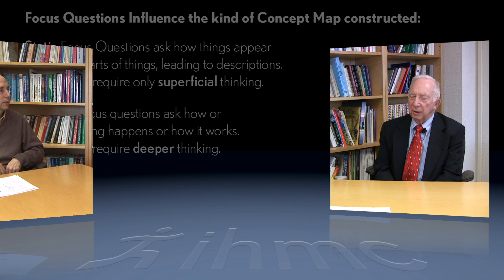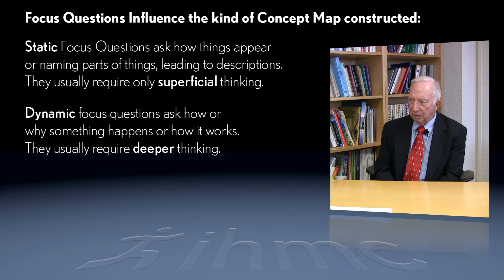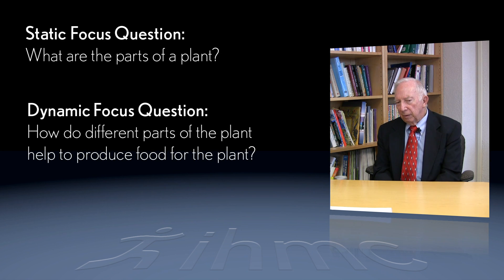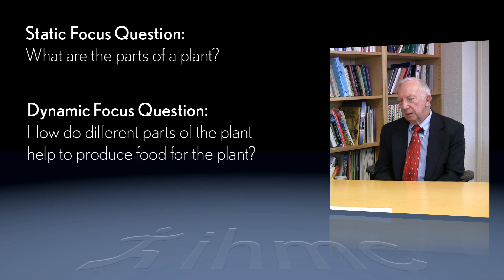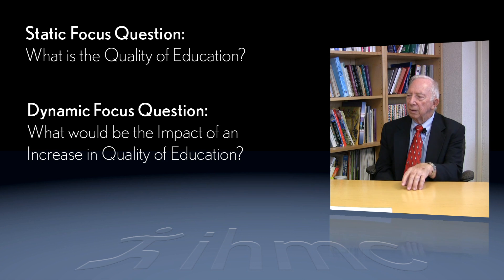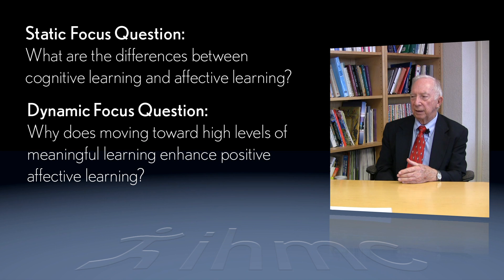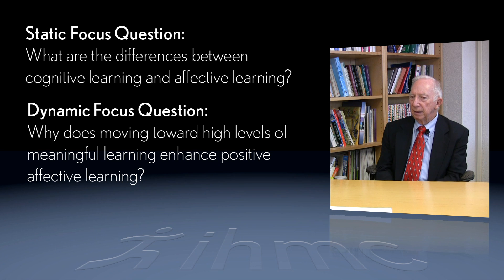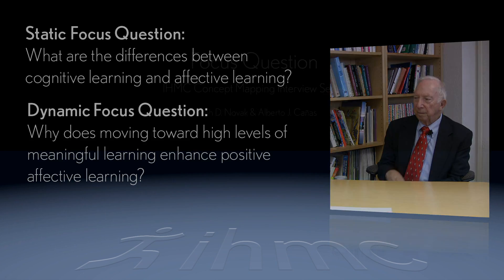Joseph D. Novak and Alberto J. Cañas: The Importance of the Focus Question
Joe Novak and Alberto Cañas on the importance of the focus question during the construction of concept maps.